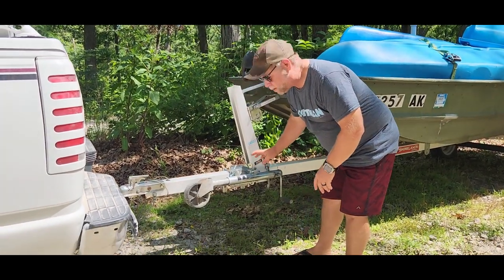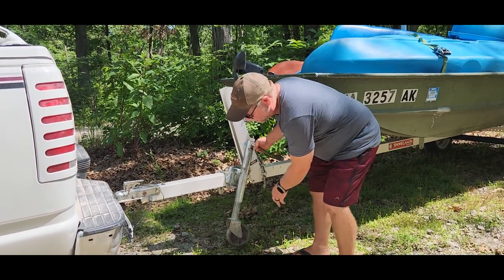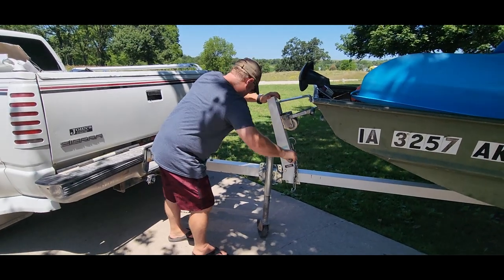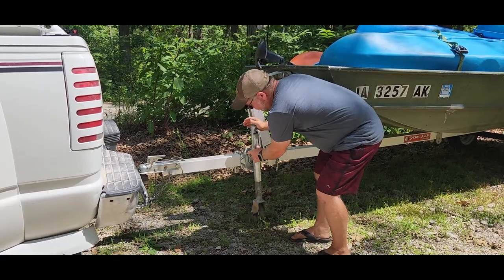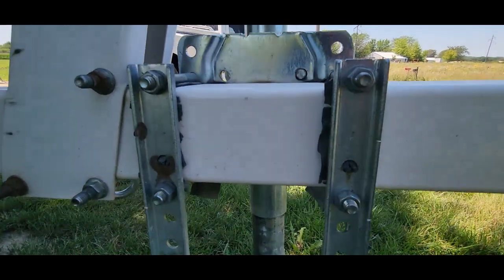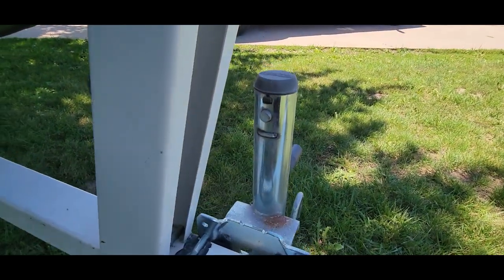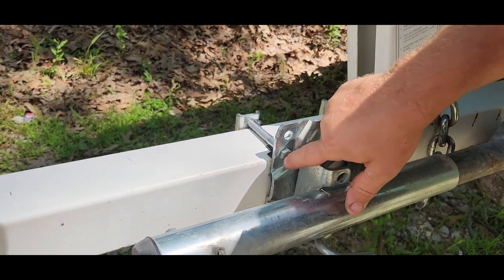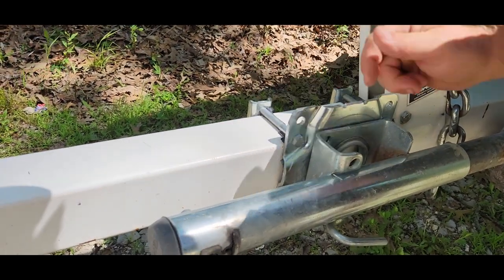Torin 1000 LBs Capacity Swivel Boat Trailer jack